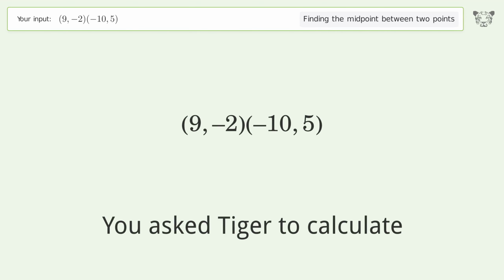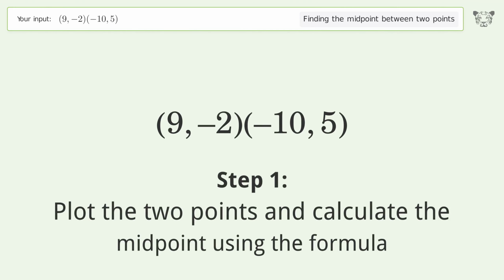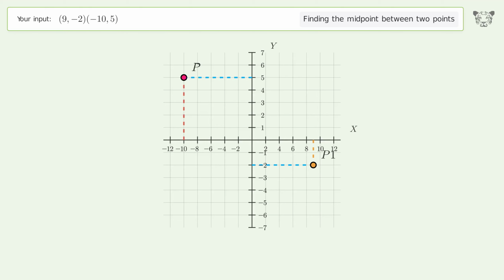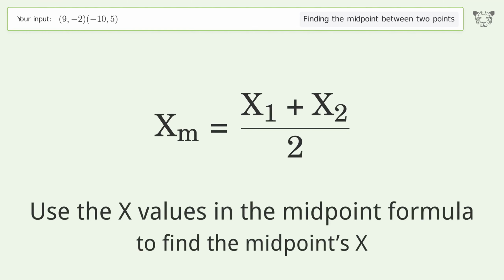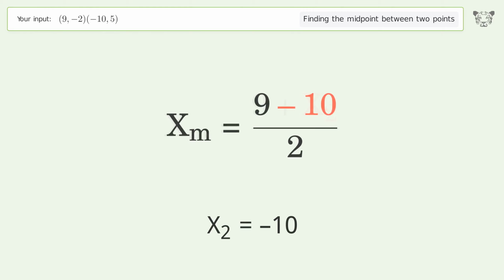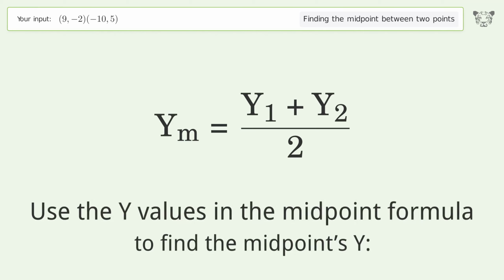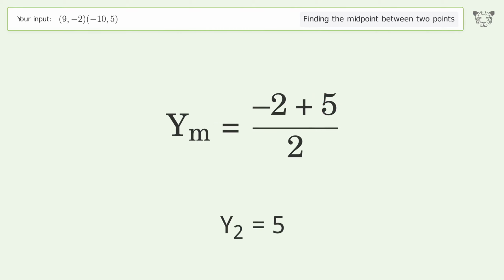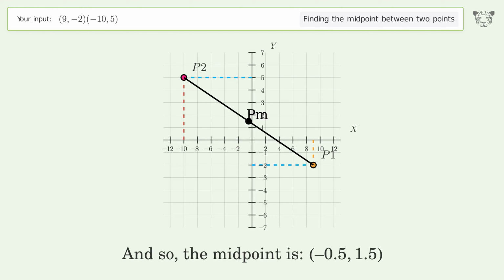Find the midpoint between two points p1 (9,-2) and p2 (-10,5): Step-by-Step Video Solution